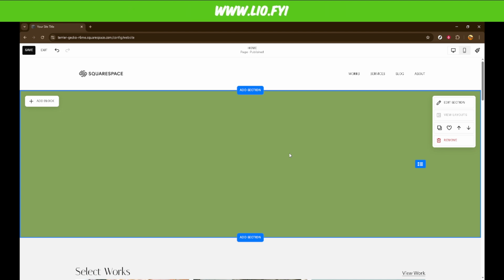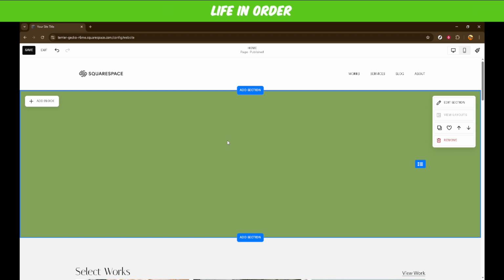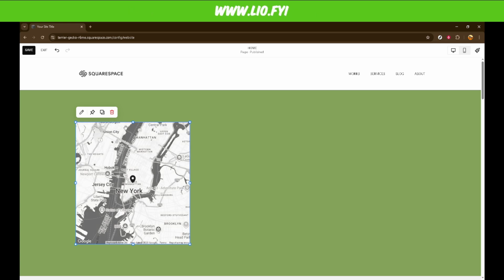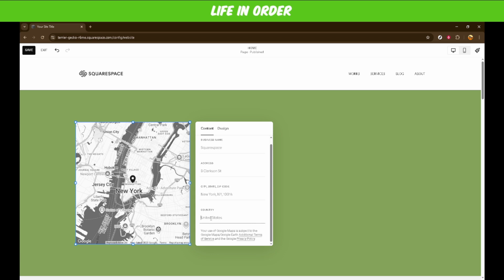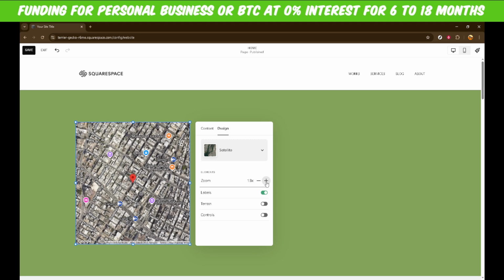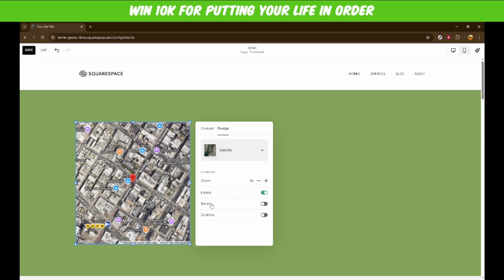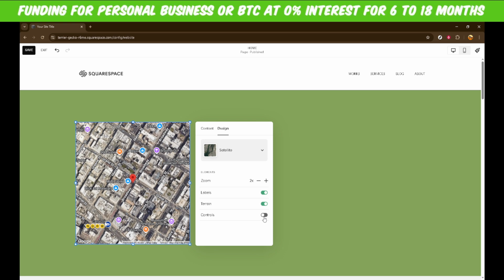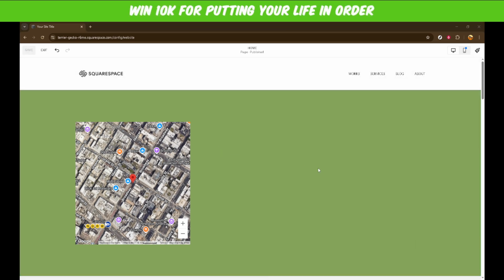How to add a map in Squarespace website { 2025 edition }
How to add a map in Squarespace website